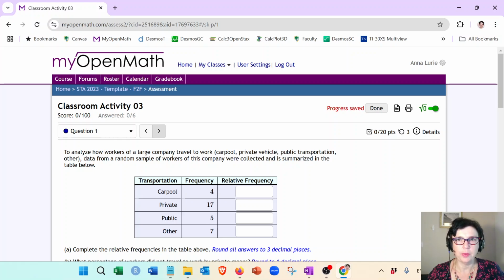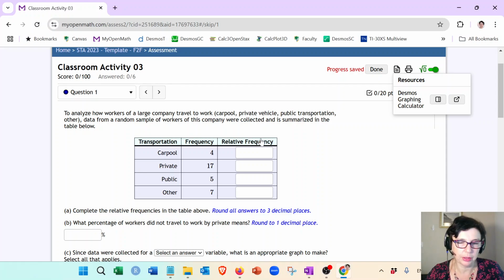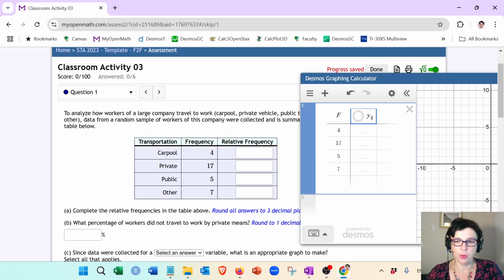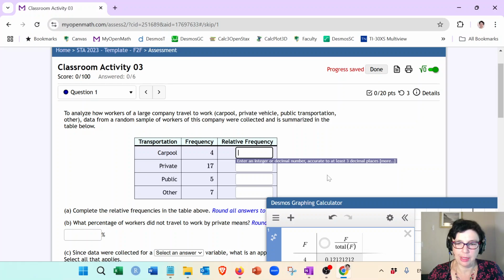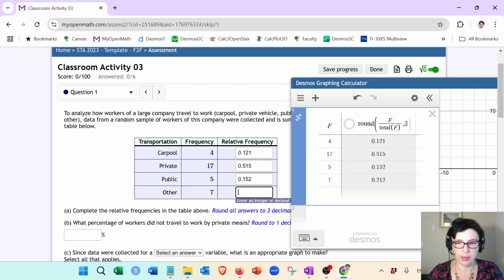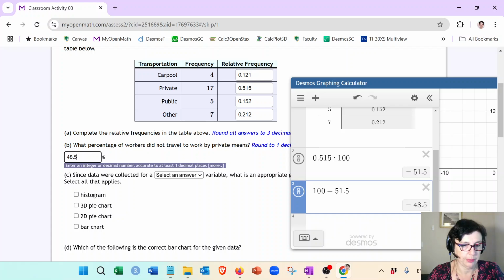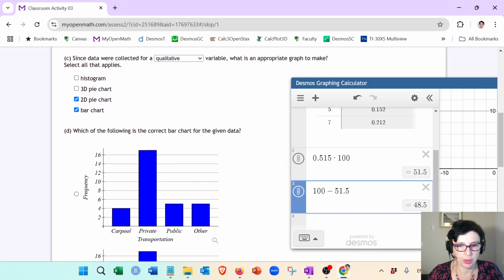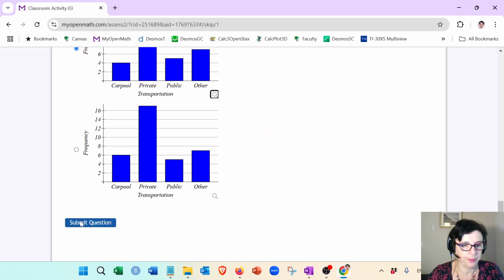Analyzing Qualitative Data Using Desmos